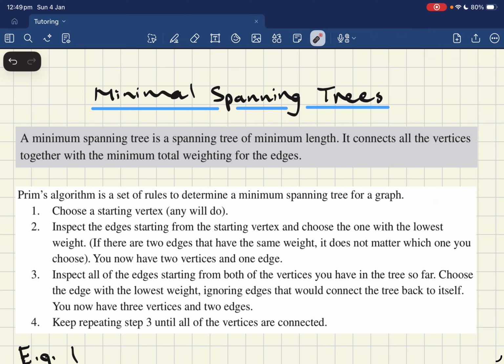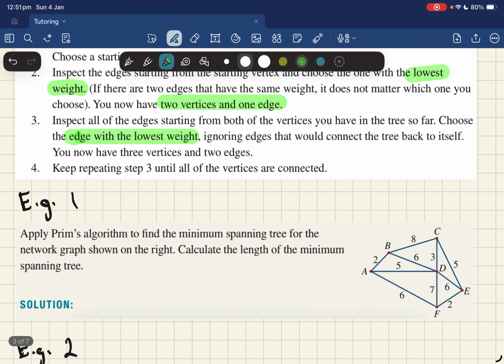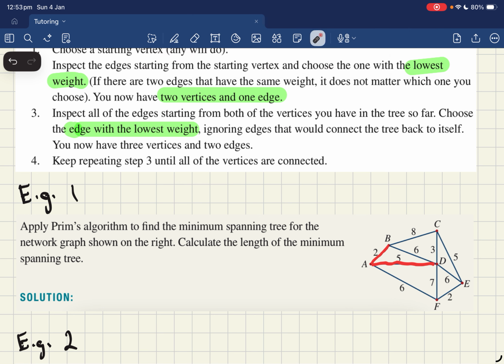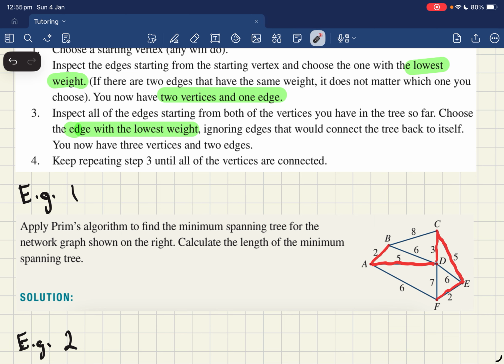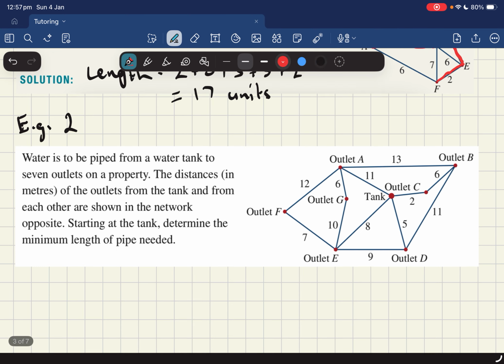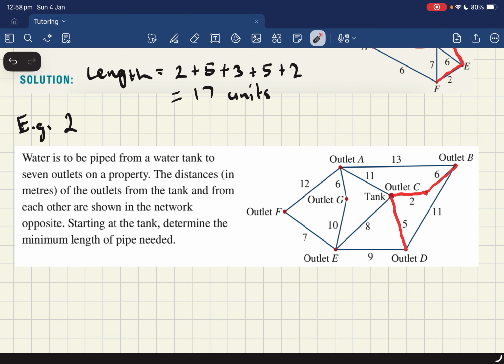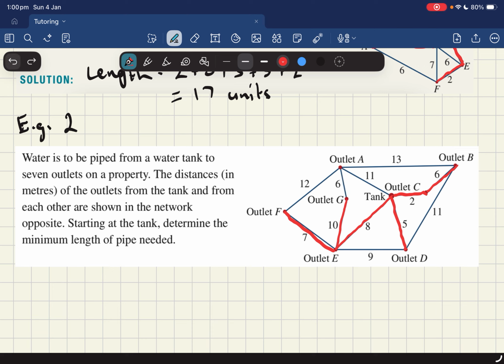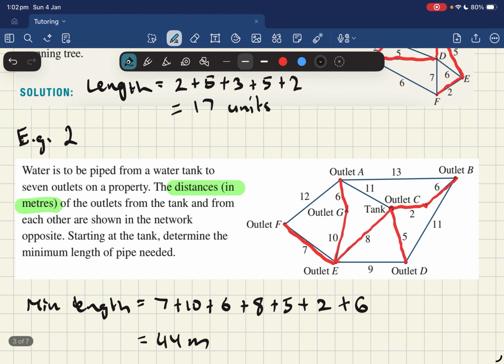Minimum Spanning Trees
In this video we will define minimum spanning trees and use Prim's algorithm to draw the minimum spanning tree of a network diagram.